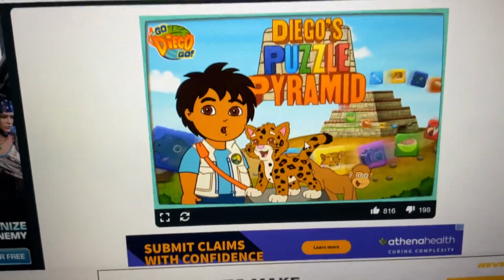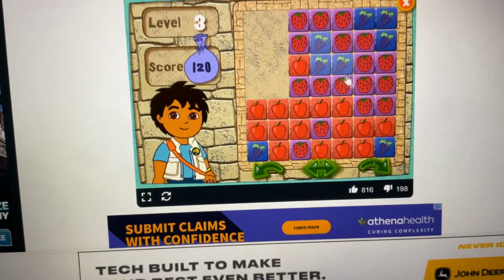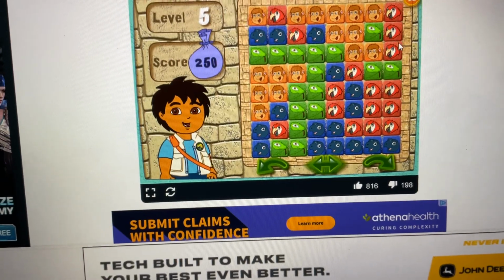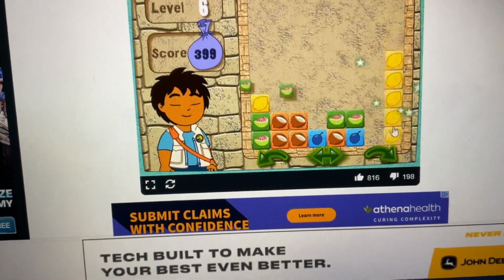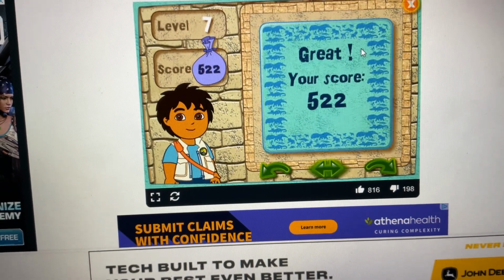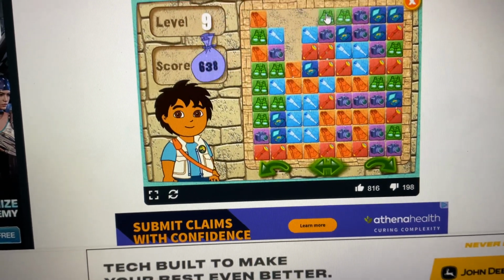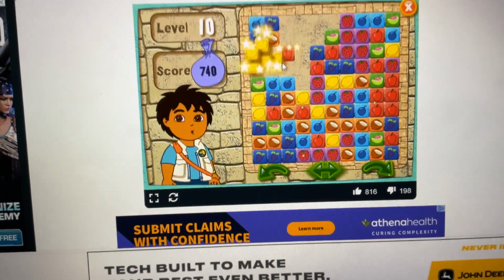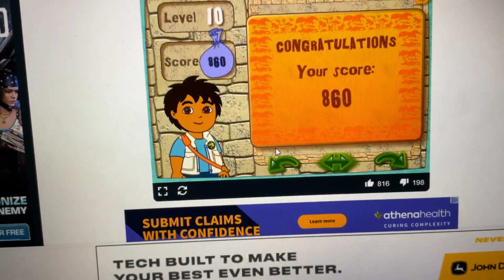Diego’s Puzzle Pyramid October 25 2023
3 balloons are green 3 balloons are blue and 2 balloons are red